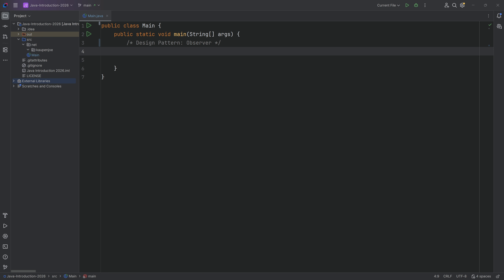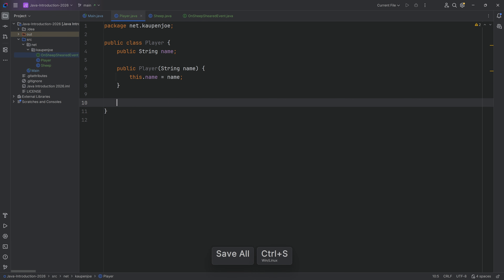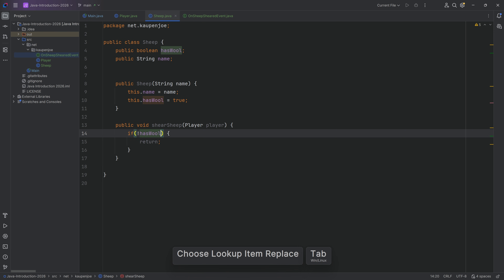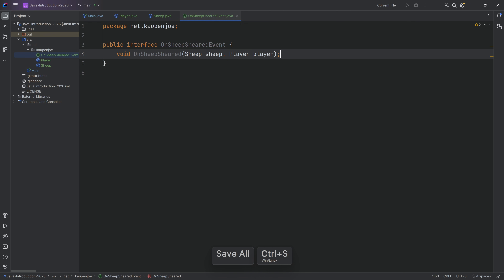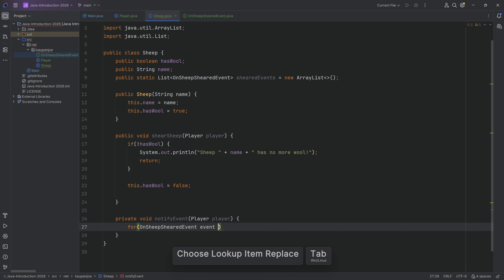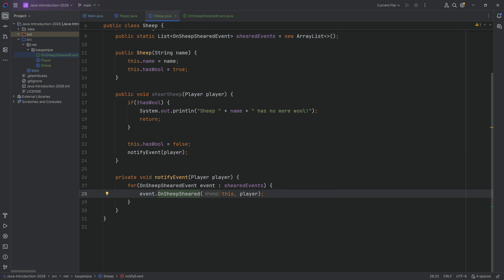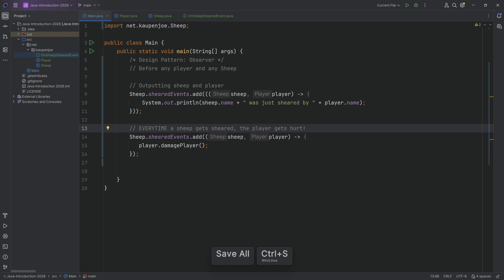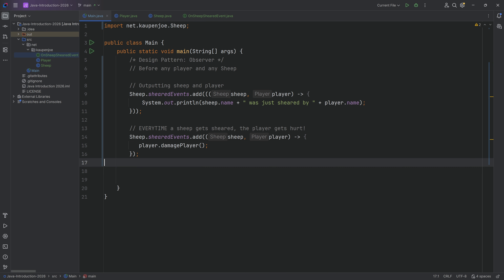Hytale & Minecraft Modding Java Introduction (2026) #32: Observer Pattern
In this Java Tutorial Guide for Minecraft Modding and Hytale Modding, we are looking at Java Design Pattern: The Observer!